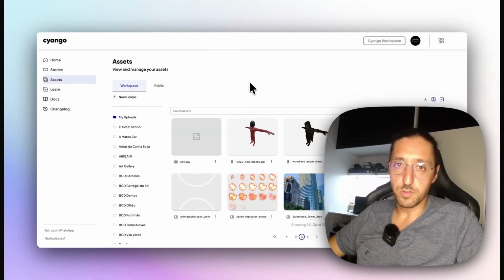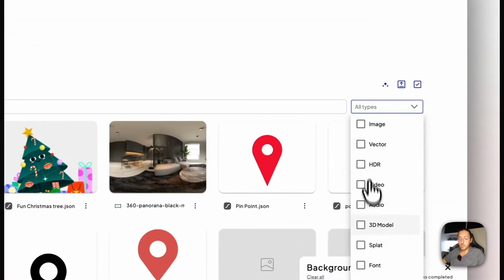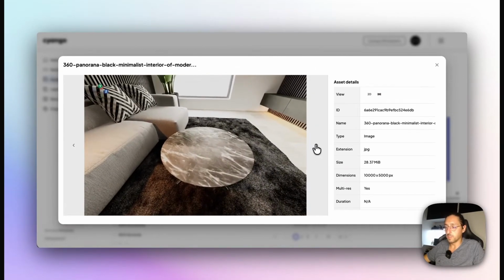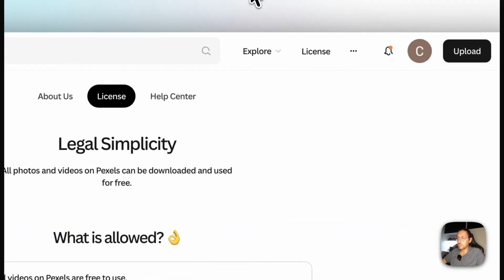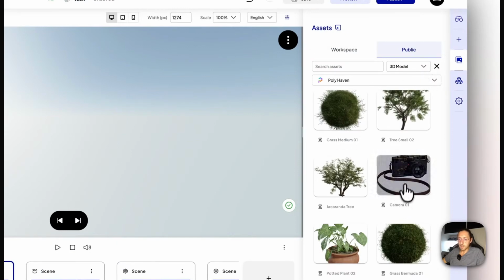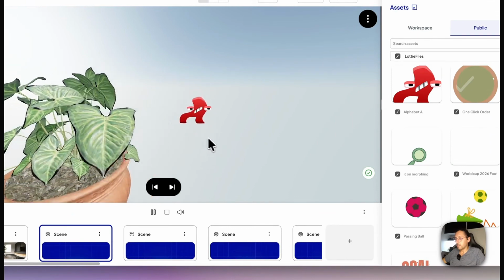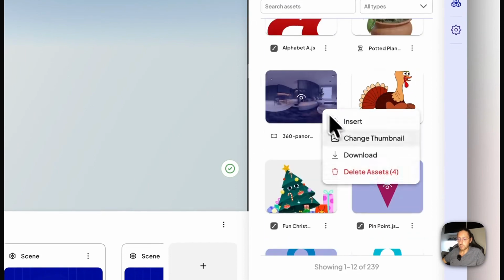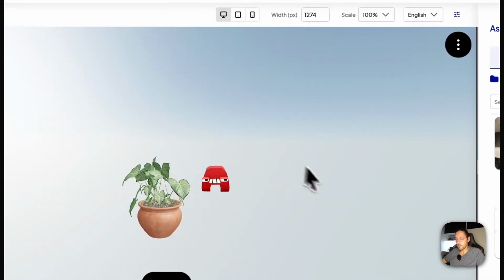Assets Manager in Cyango xr/studio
Keep your Cyango project library organized as uploads pile up.

What you'll learn:
• Batch upload models, images, audio, and video
• Sort assets into folders and filter as the library grows
• Preview files before placing them in a scene
• Download source assets when you need them back